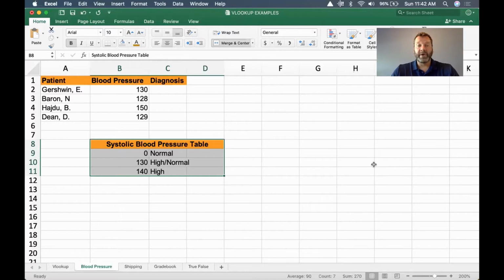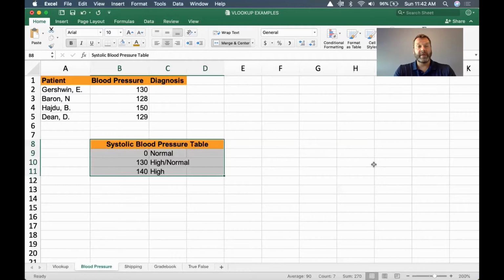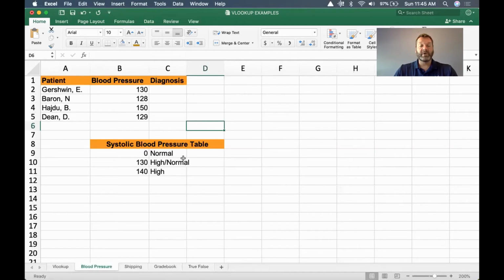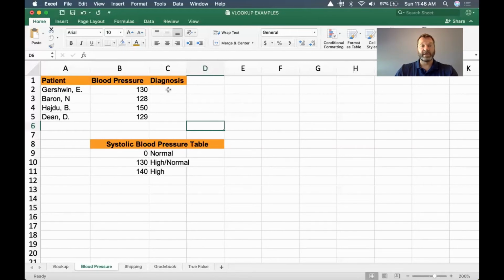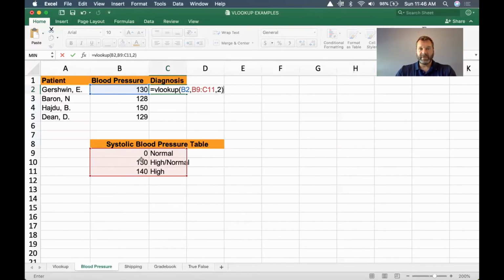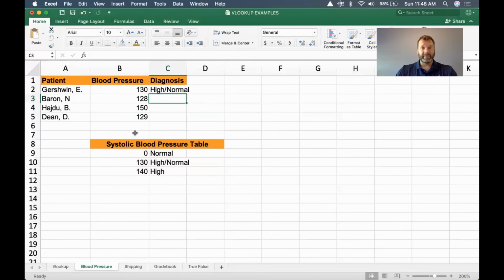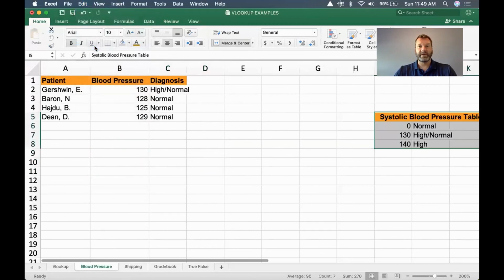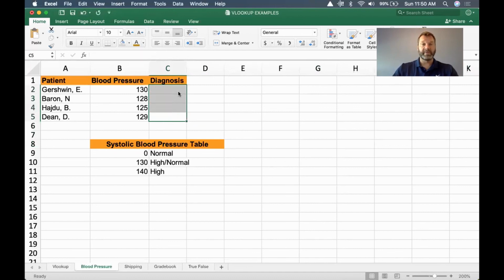Intro to Excel with Brad Level 3 - Part 2